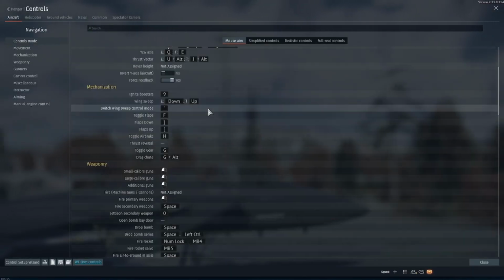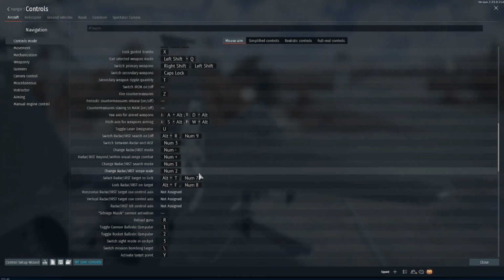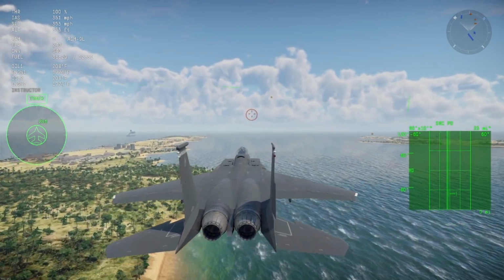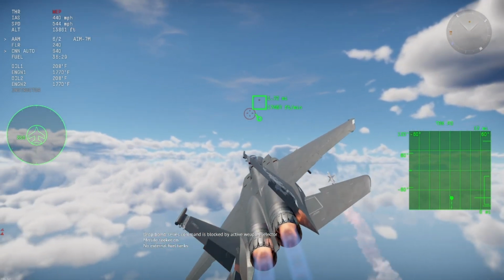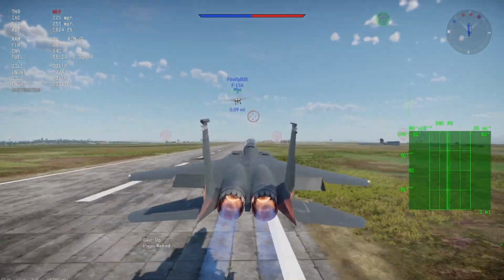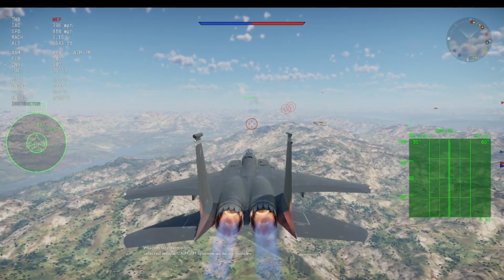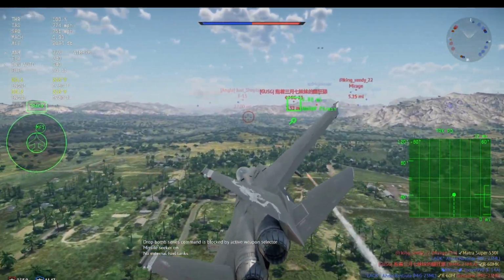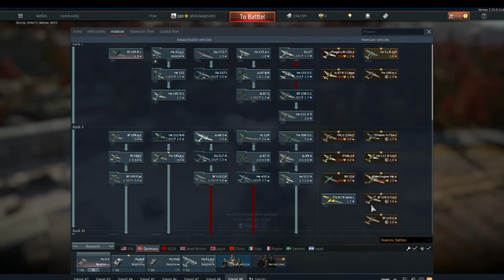Radar in War thunder- A fast look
@TimsVariety does a much better job of explaining this in depth, I just wanted to give a fast and dirty guide for the new players that don't quite understand the technical aspects of wa